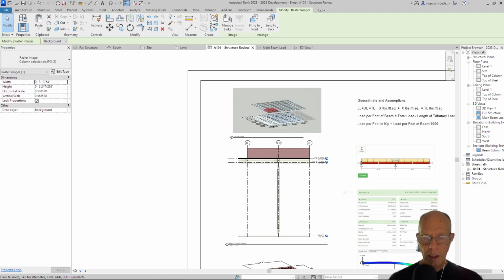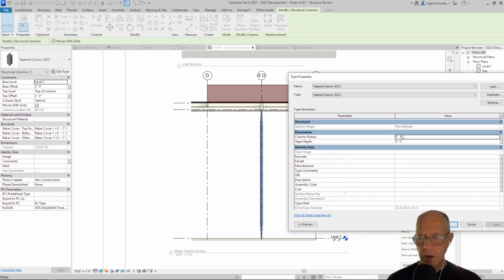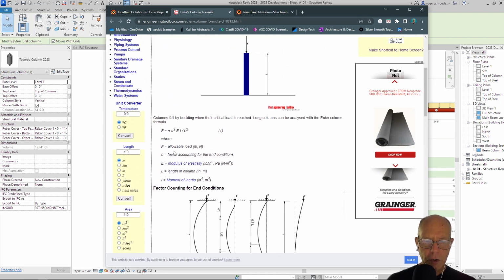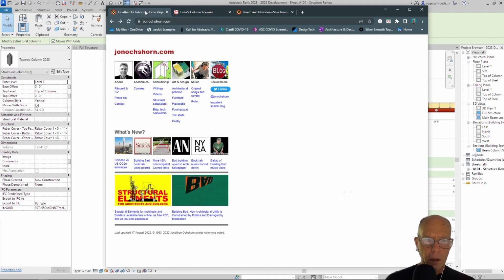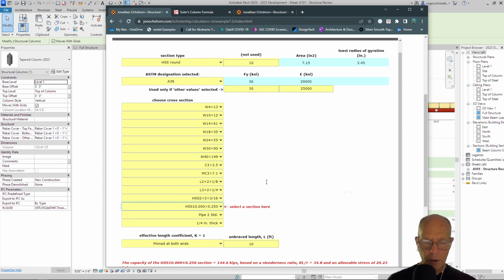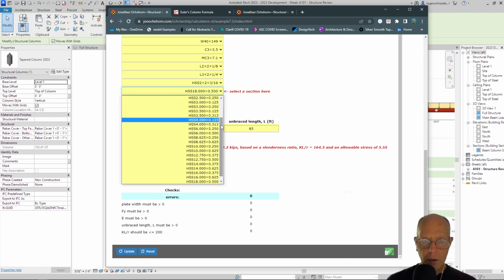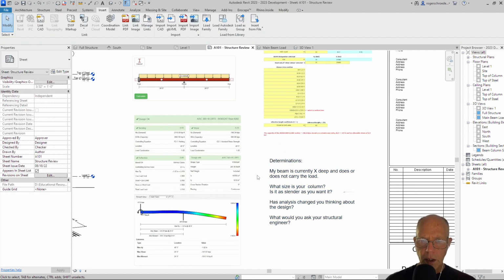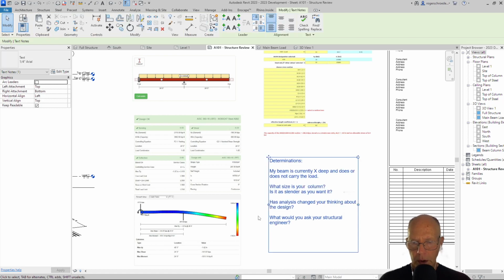ASC 5 12 Analyze Column 6min